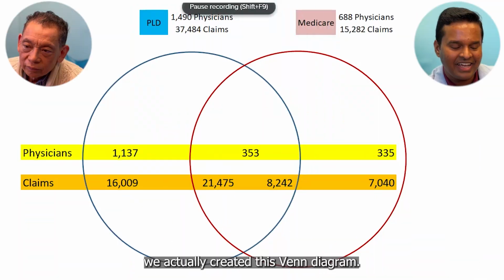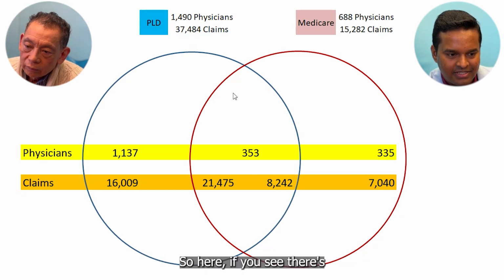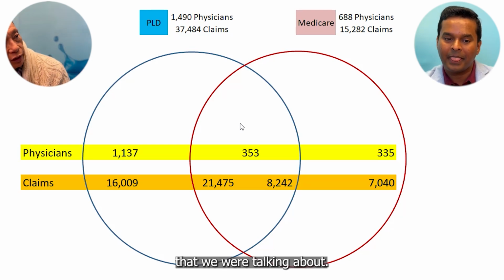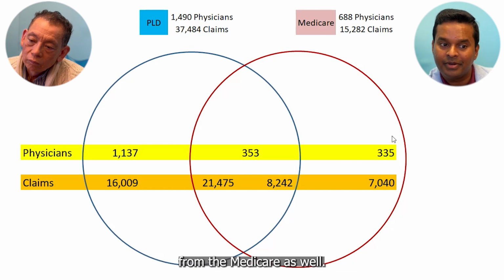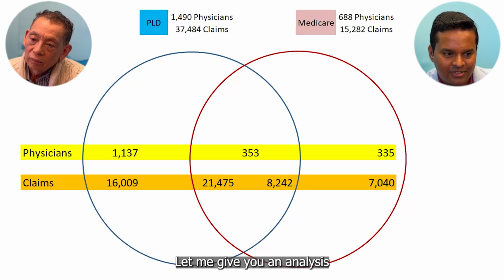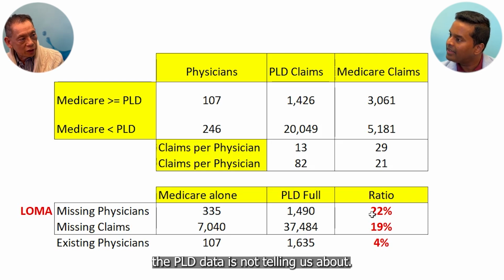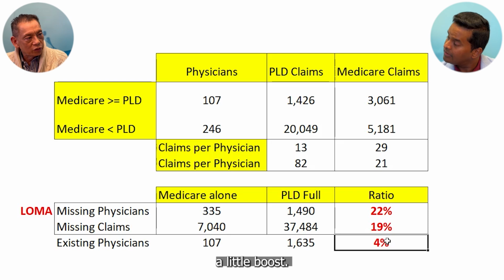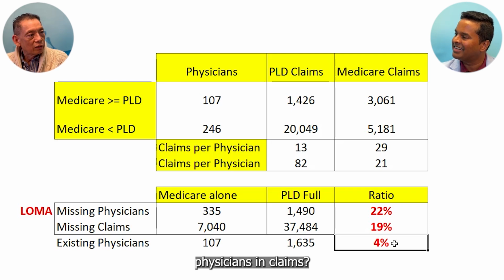Boosting PLD Data Using Medicare Data - Bayser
PLD data alone may not capture the full picture, but what happens when we enhance it with Medicare data? This video explores how integrating Medicare insights can increase physician coverage by nearly 20 percent and add missing claims that vendors are not reporting today.

See how a PLD vs. Medicare analysis reveals gaps and how leveraging Medicare data helps expand physician counts and improve claim accuracy. This is not just about identifying missing data—it is about fixing it with smarter integration.